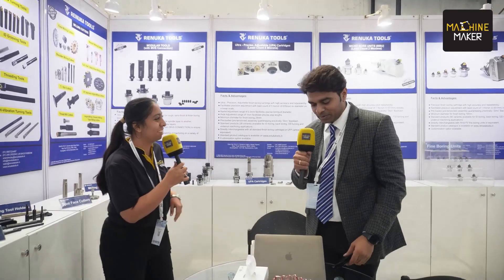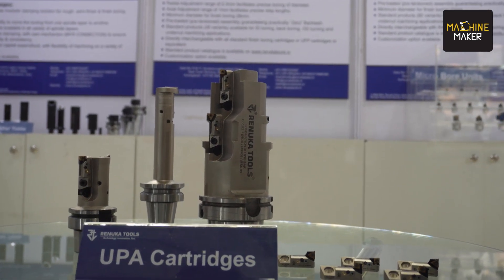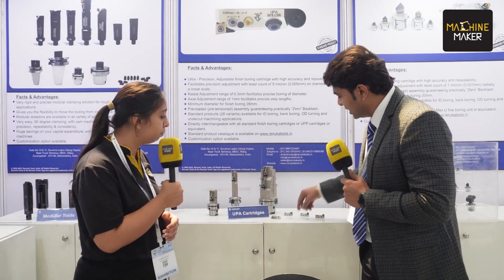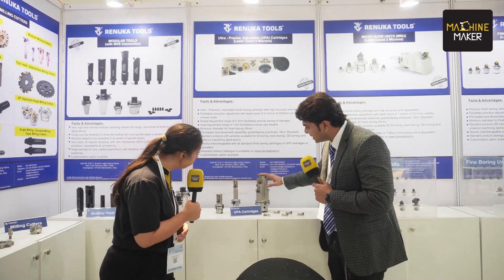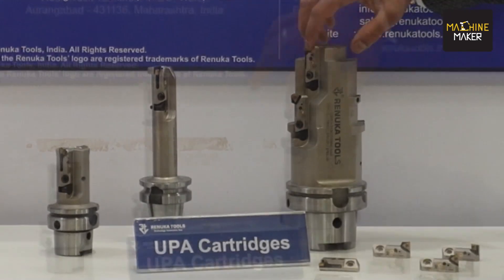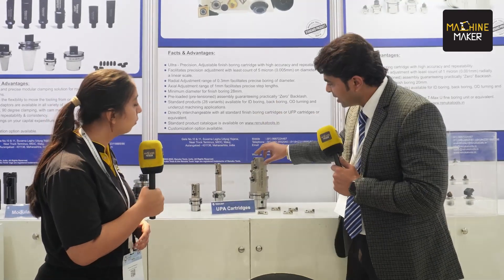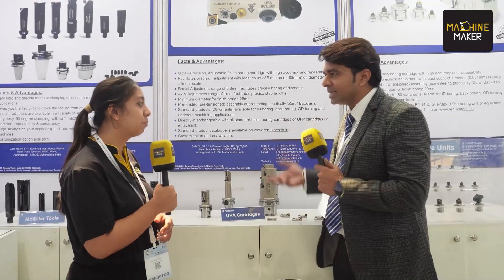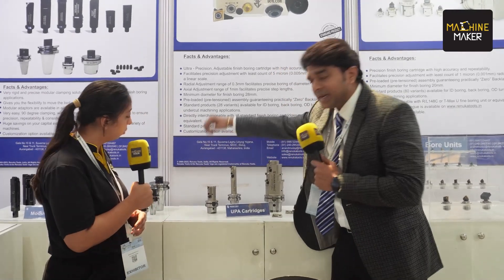Renuka Tools Presents Game-changing UPA Cartridges at PRECITECH 2023!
At PRECITECH 2023 exhibition in Pune, dedicated to precision manufacturing, Renuka Tools shone bright with their cutting-edge solutions. Mr. Anand Mulay, the Owner, introduced their latest innovation - UPA cartridges. These cartridges boast a remarkable 5-micron diameter precision, setting a new standard in back boring and intricate undercuts. Renuka Tools proudly stands as the sole Indian manufacturer of these cartridges.

With over 23 years of expertise, Renuka Tools is a leading name in special indexable tools. Their products, now exported to five countries, reflect a thriving Make in India spirit.

This success story not only reiterates Renuka Tools' dedication to innovation, but also highlights the potential of Indian manufacturing on the global stage.

For more inspiring stories and updates, keep a close eye on Machine Maker's upcoming posts!